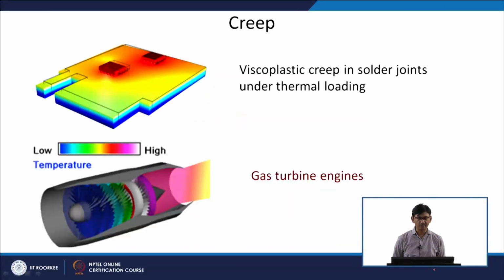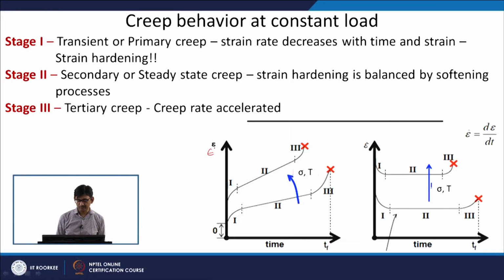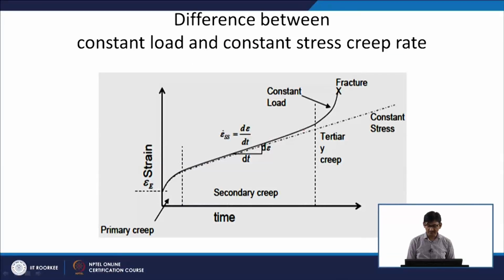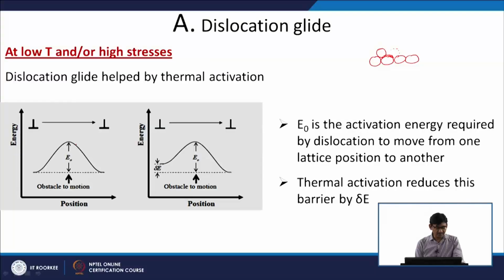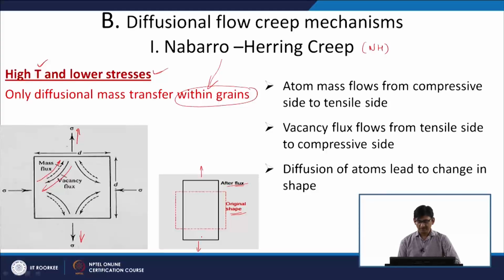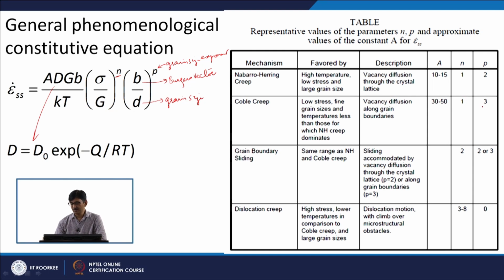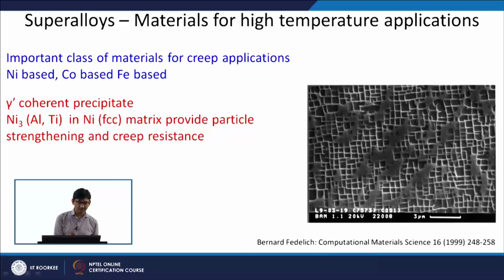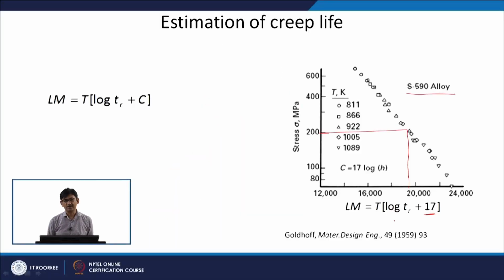Lecture 36: Creep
This lecture discusses in detail the different creep mechanisms.